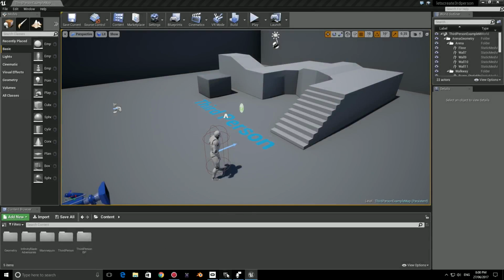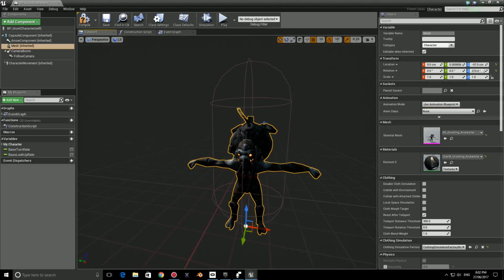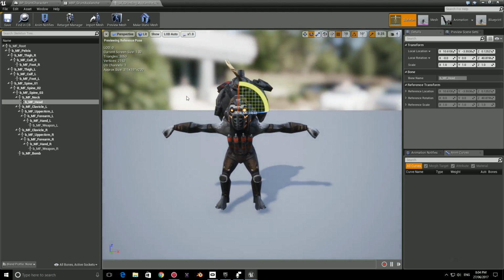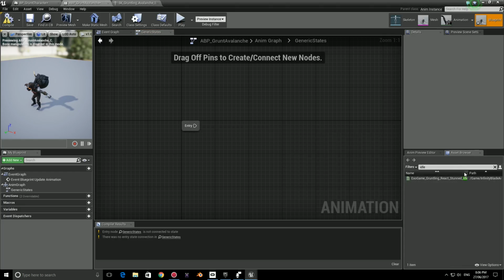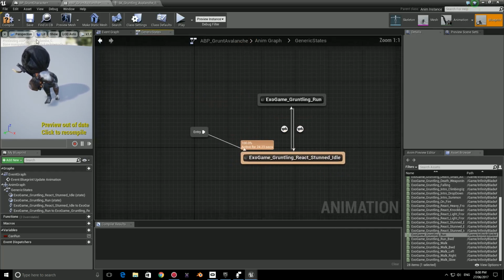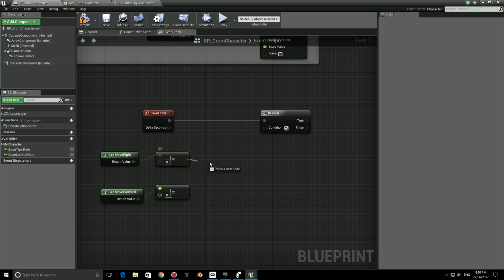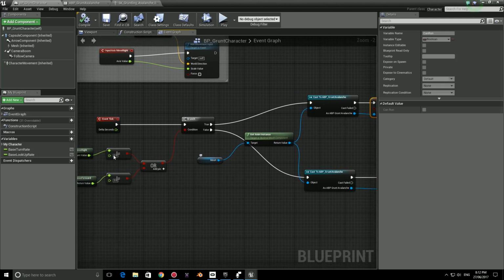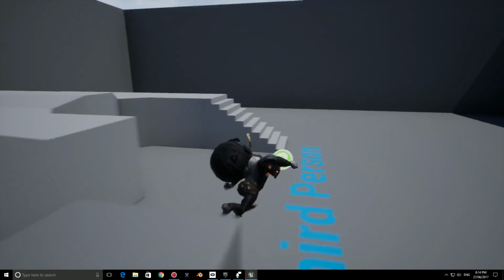Let's Create A 3rd Person Character With Animations - Blueprints #14 [Unreal Engine 4 Tutorial]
Hey everyone! In this video we're going to create a 3rd person character in Unreal Engine 4 using blueprints. We'll be creating our character using the 3rd person template and adding animations for idle and running. We will be using the Infinity Blade Adversaries pack so we can get a character with animations.